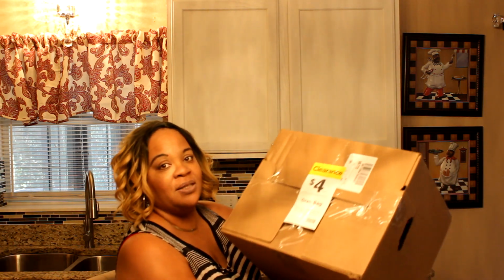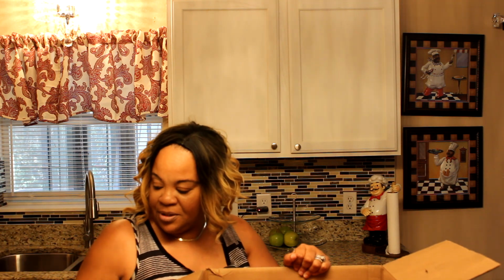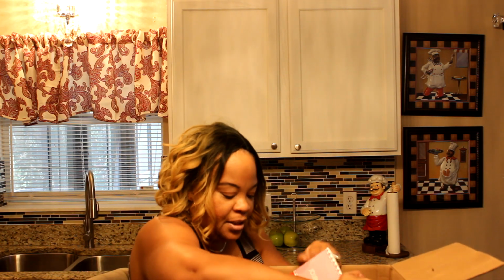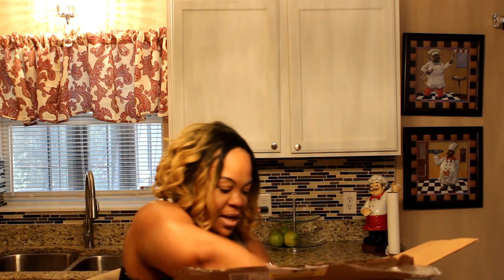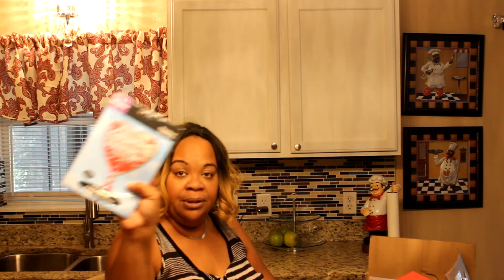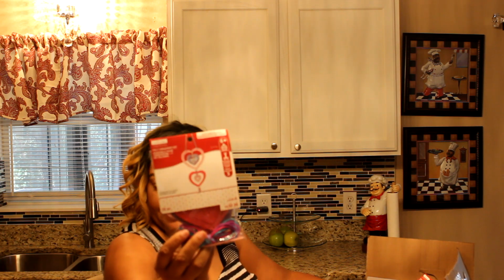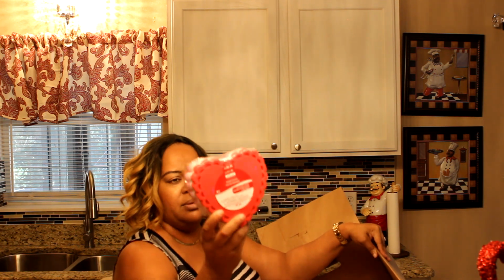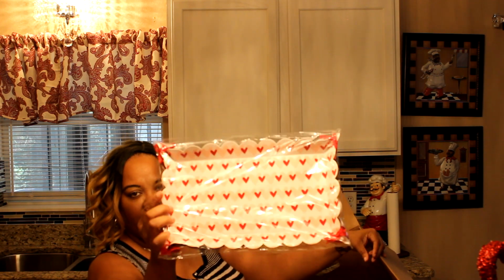Michael's $4 Grab Bags/Boxes | March 2, 2018!!!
Hello Luvs,

Why oh why did I go in Michael's Lol I didn't even look for the item I went in for because I ran into these $4 Grab Boxes!!! I hope you ENJOY & BE BLESSED!!!